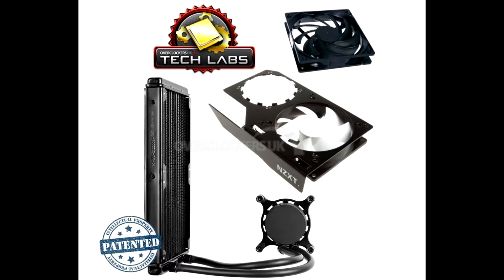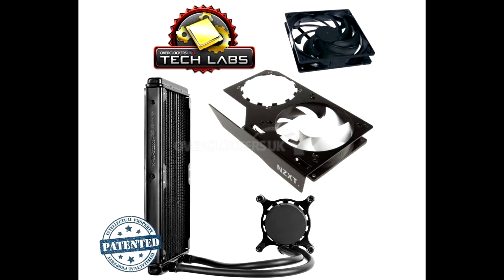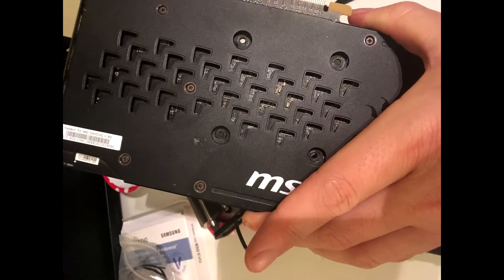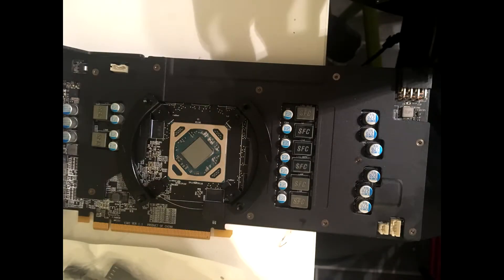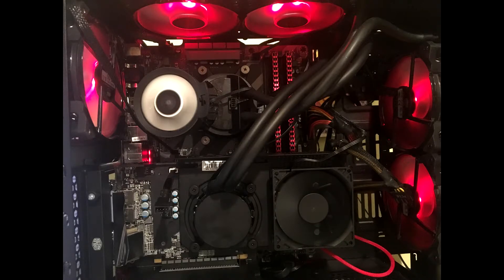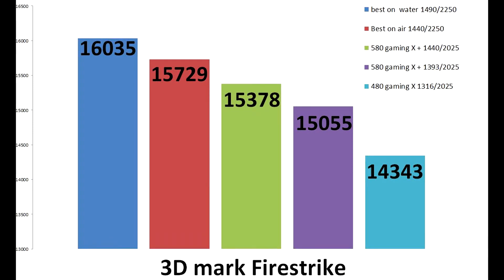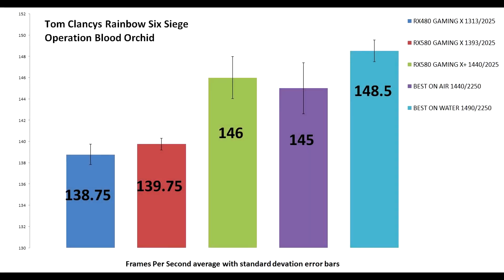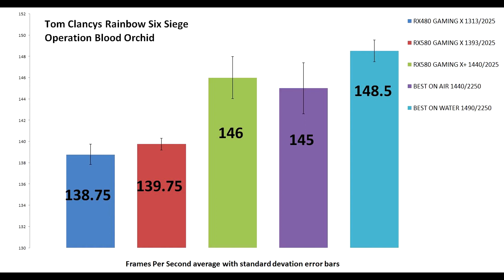kraken g12 review msi gaming x rx 480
Small review of the NZXT Kraken G12 on my MSI gaming X RX 480.

my RX480 uses a RX580 bios specifically designed for the RX480.

Info on the lack of power data recorded by polaris cards

I'm using cooler master jetflo fans on a OCUK G12 bundle

Temps before 72C
Temps  after 40-50C

very little noise